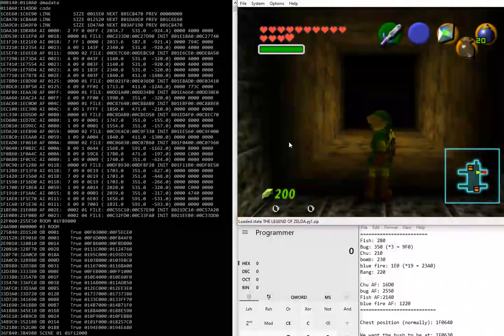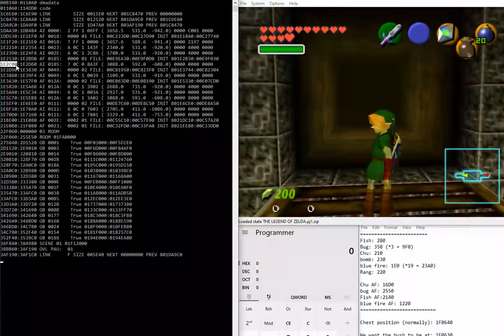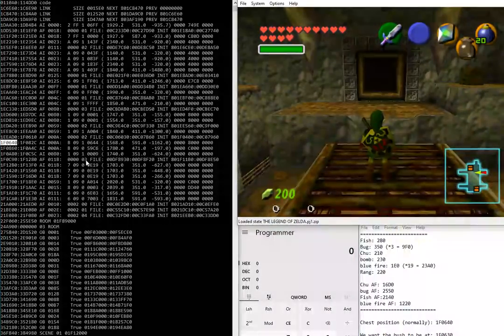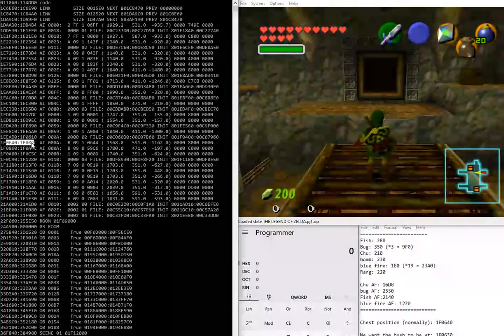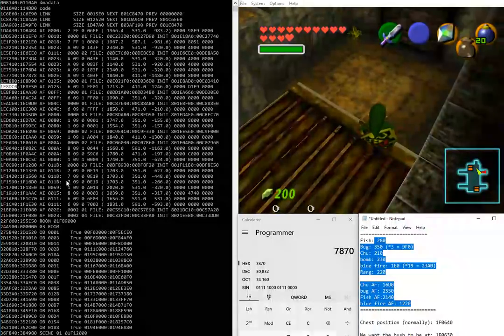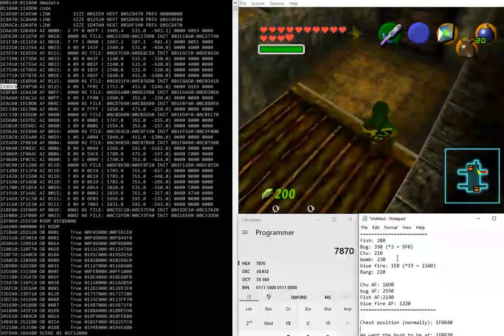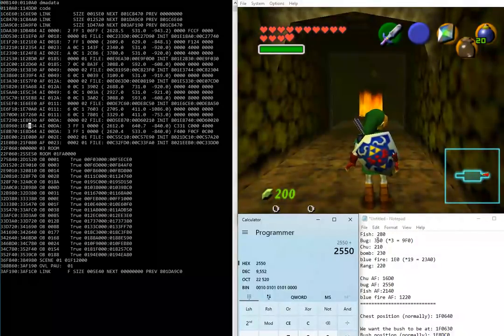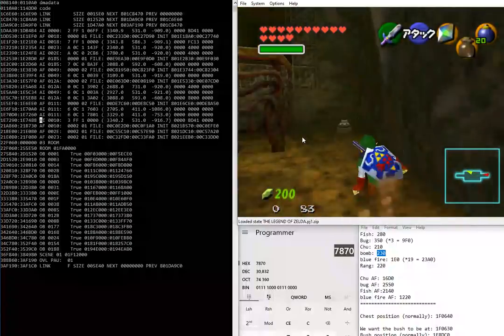Explanation: Editing Chest Contents (DC Chest)